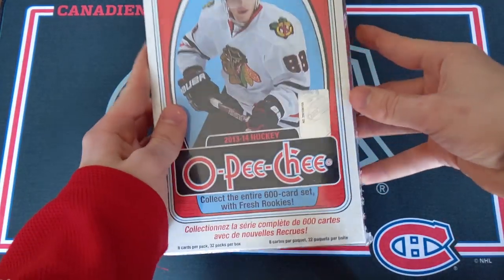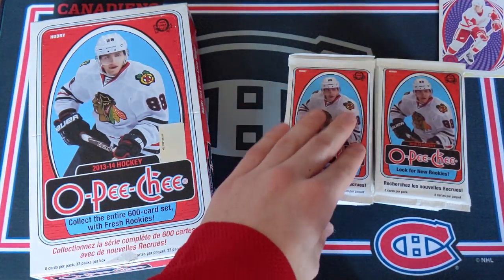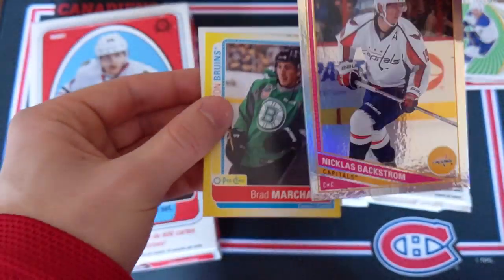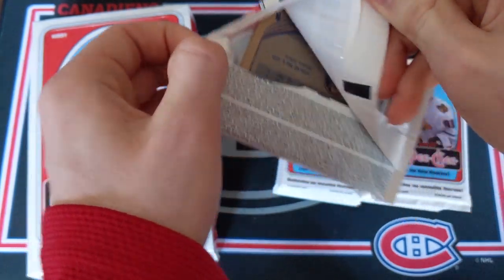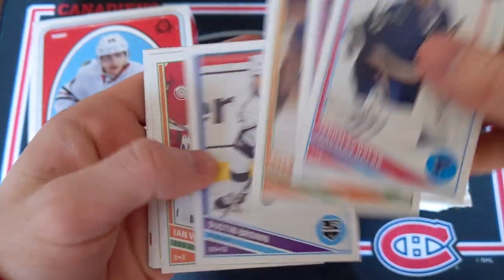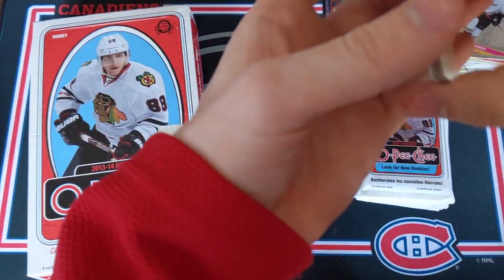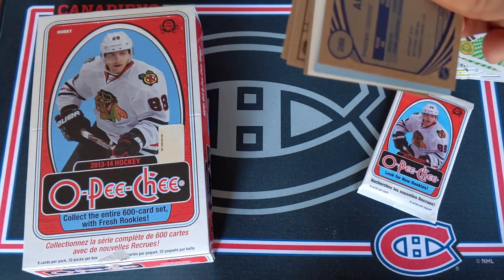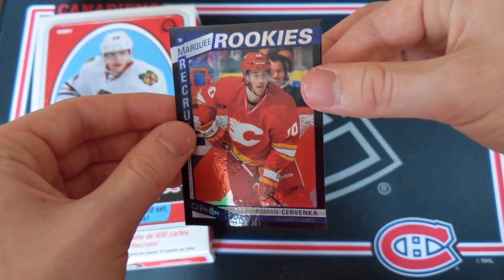2013-14 O-Pee-Chee Hockey Hobby Box Break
In this video I am opening up a hobby box of 2013-14 O-Pee-Chee Hockey Cards by Upper Deck.

Here are some timestamps to hopefully improve your experience!
2:19 = First Pack
16:19 = Insert Recap
18:10 = Outro